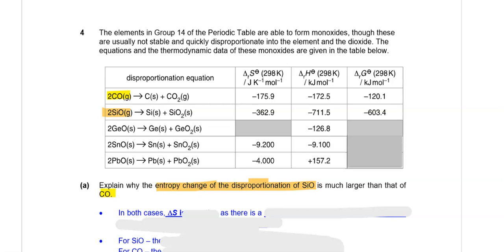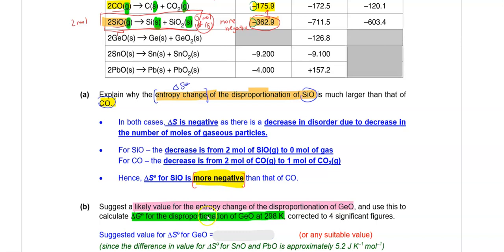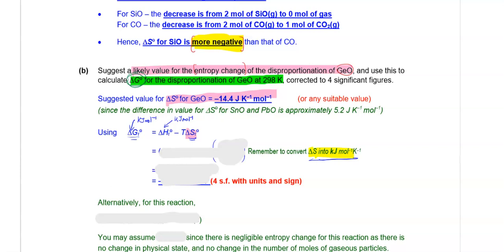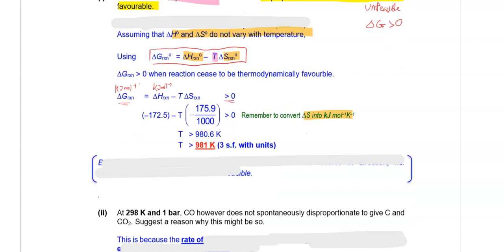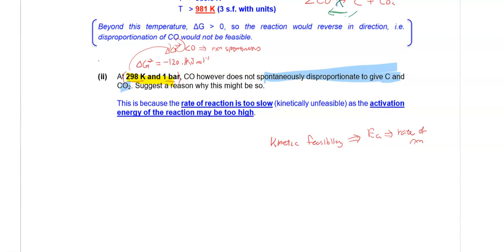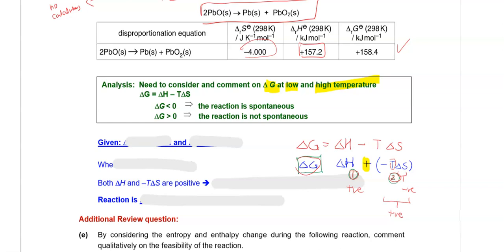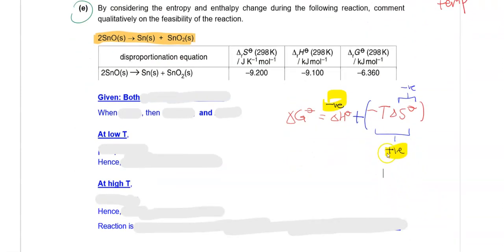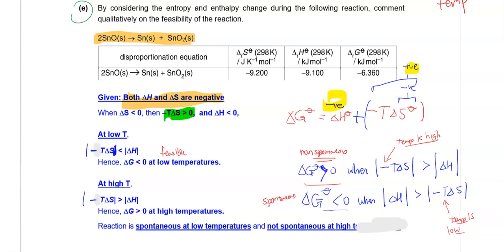JC2 2026 - H2 Chemistry - Thermodynamics Tutorial - Qn 3